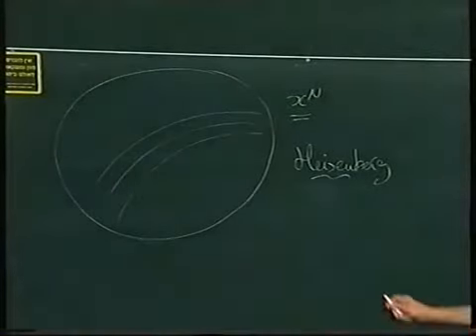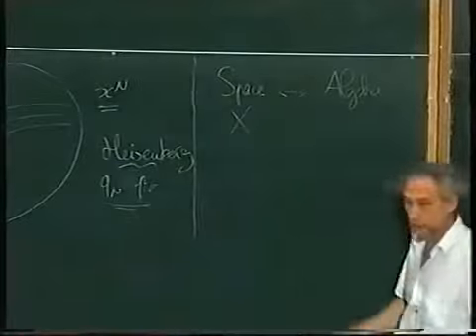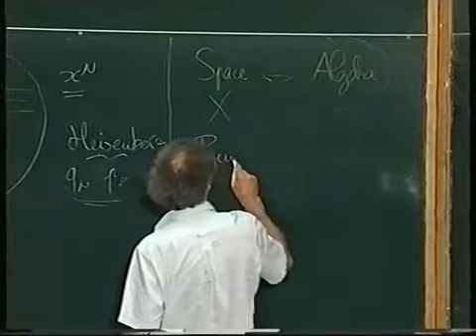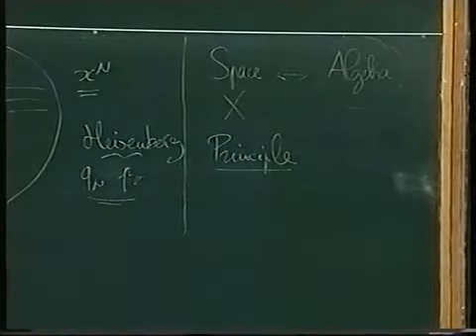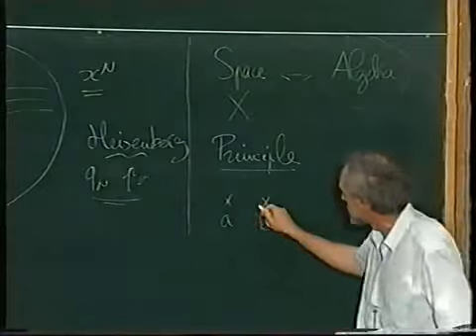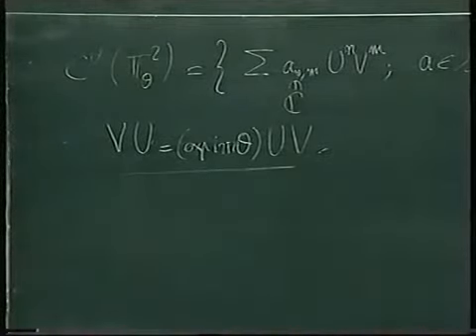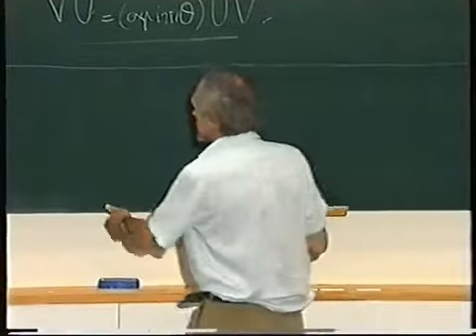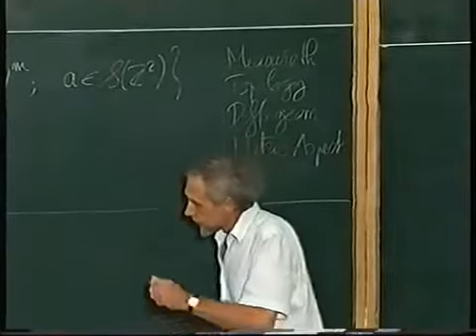2.3 A. Connes : Non-commutative geometry